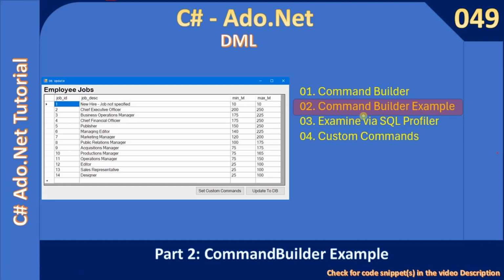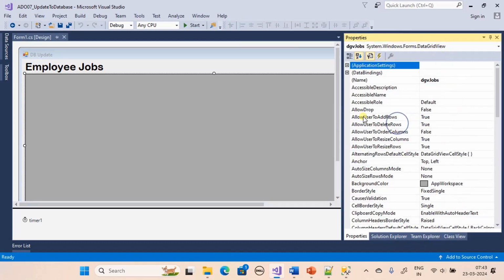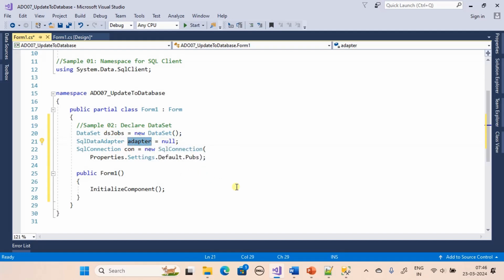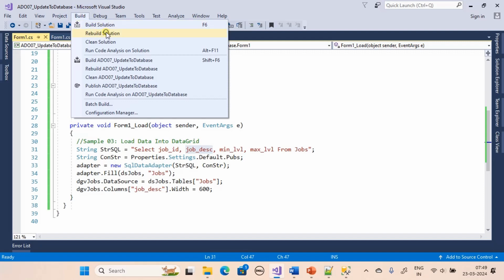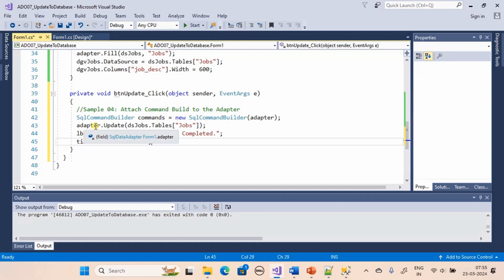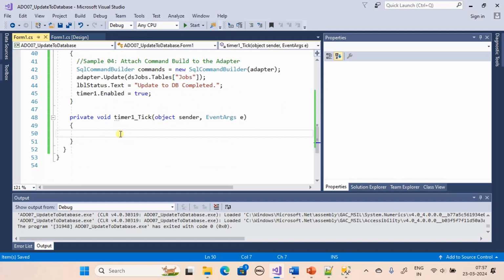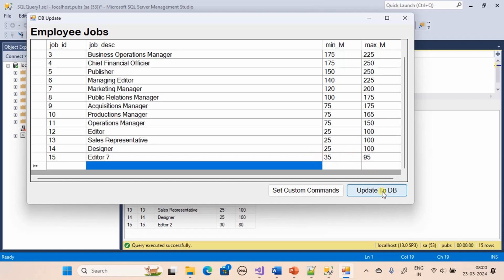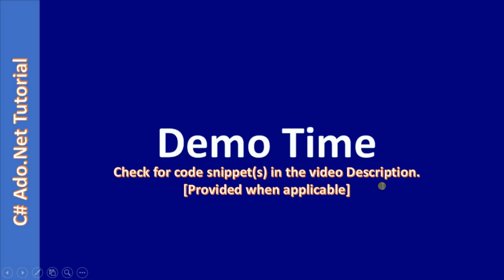Ado.Net DML | Part 2 - SqlCommand Builder Example | Ado Net Tutorial #049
In this Ado.net Tutorial, we will learn how to use SqlCommandBuilder object to push insert, update and delete to the backend Sql Server Database. Here, we will use the Update method of the SqlDataAdapter.